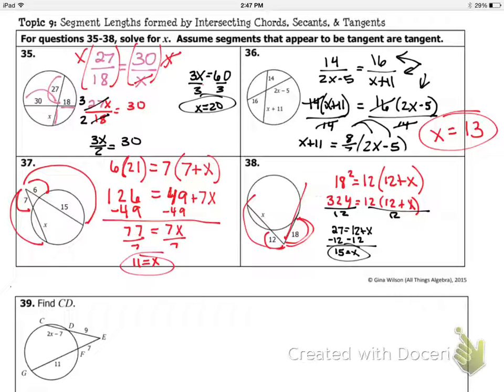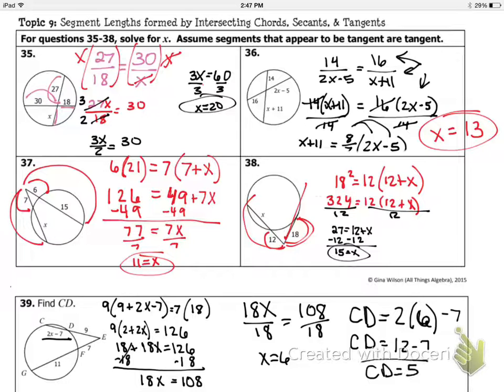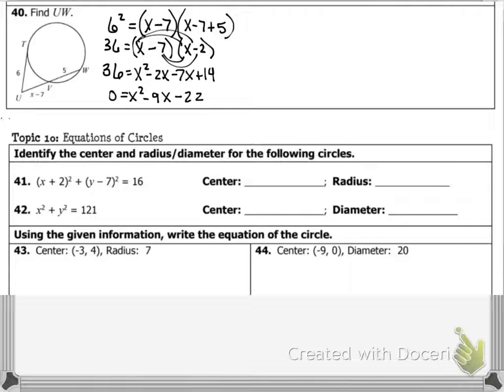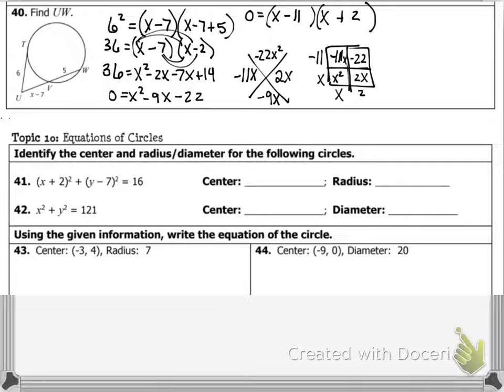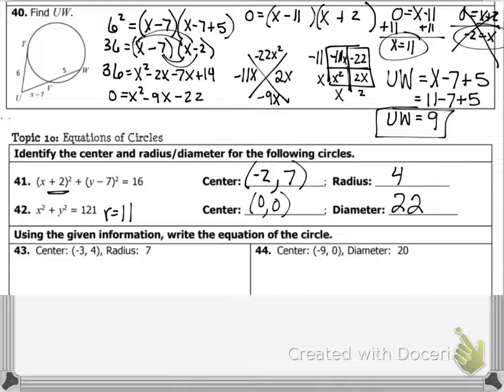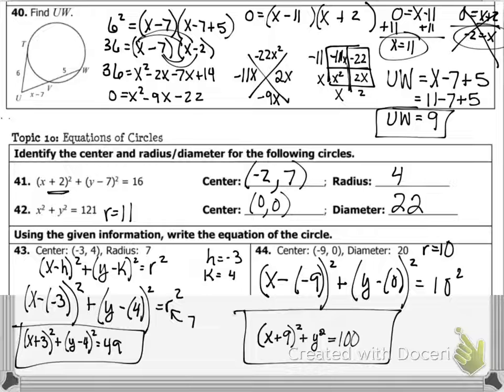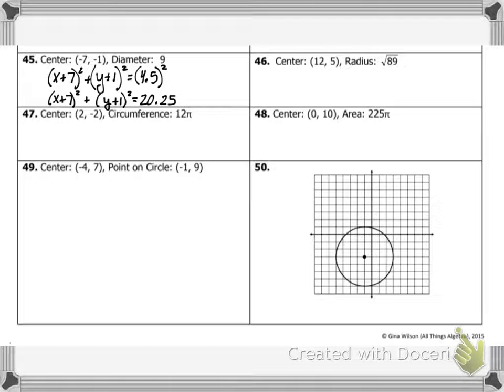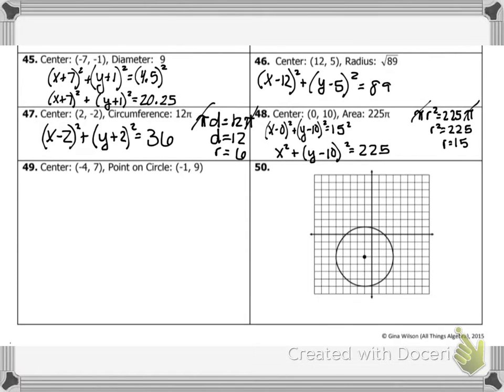Geometry many final review 39 through 48